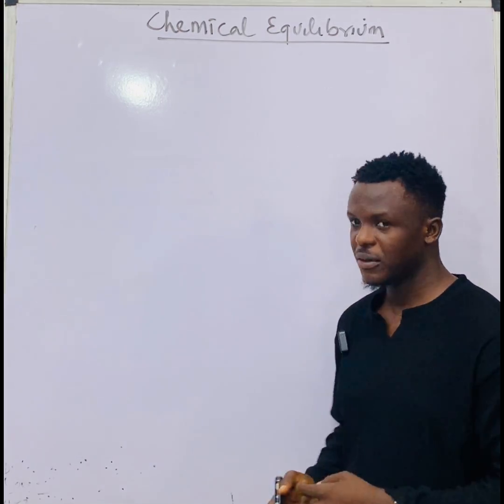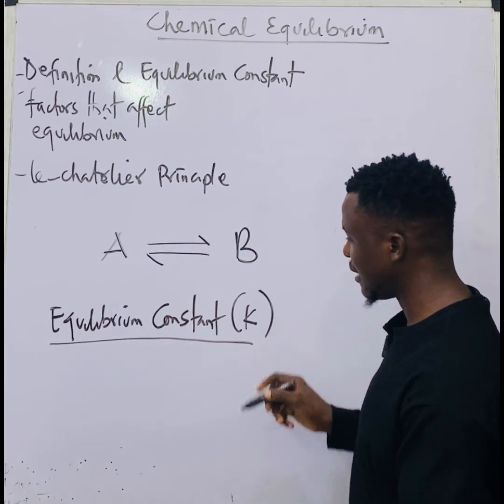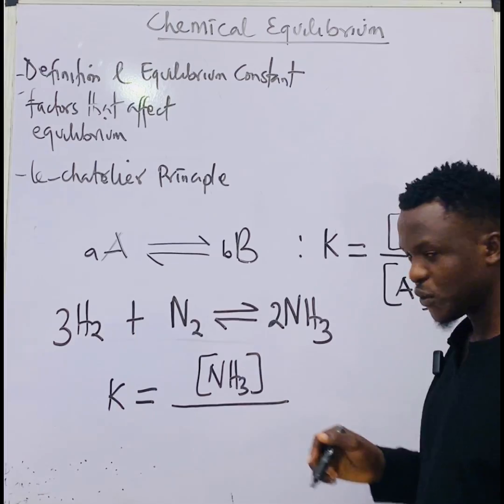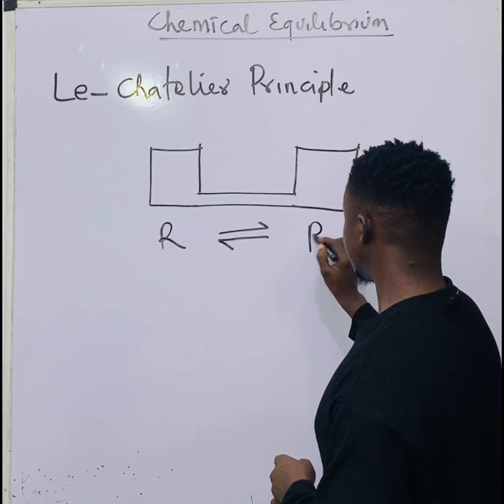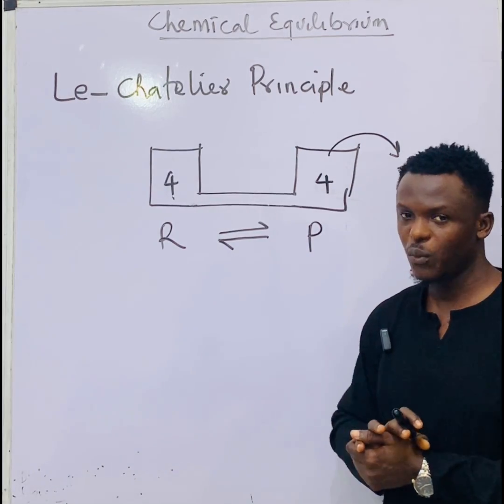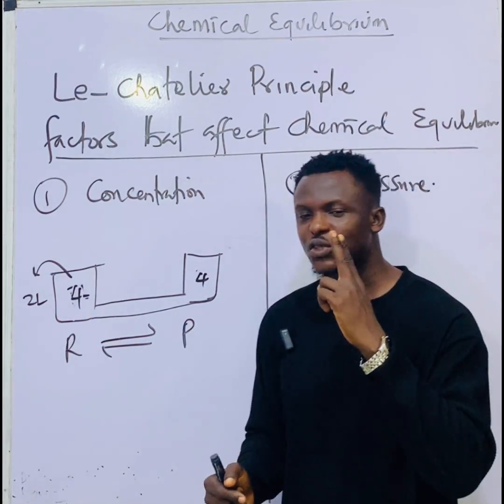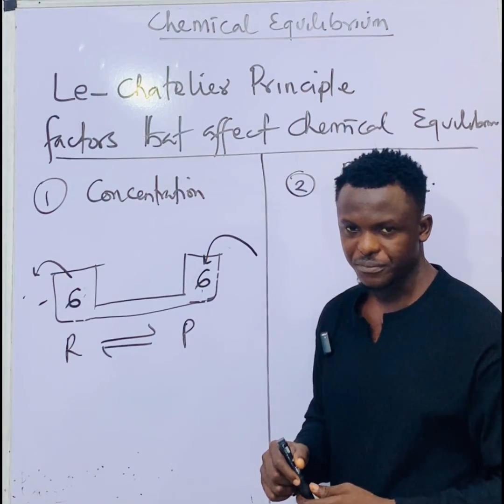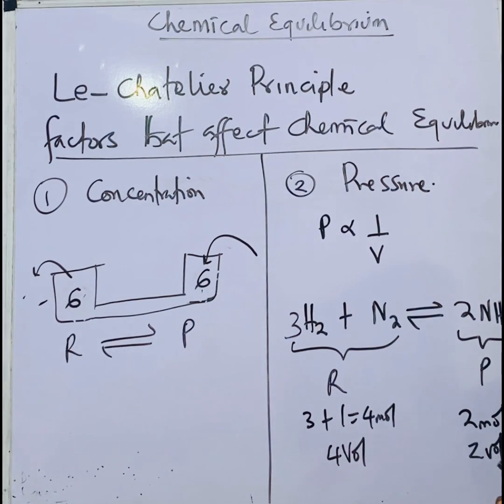Dying Minute JAMB TOPIC REVISION ON CHEMICAL EQUILIBRIUM